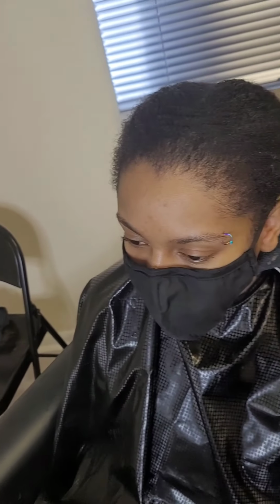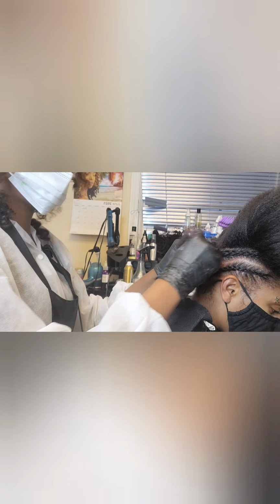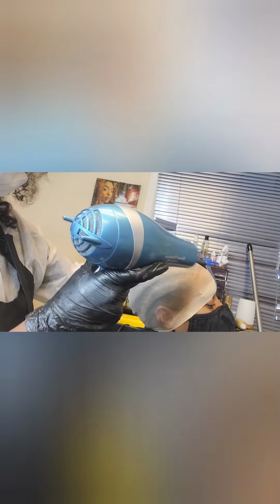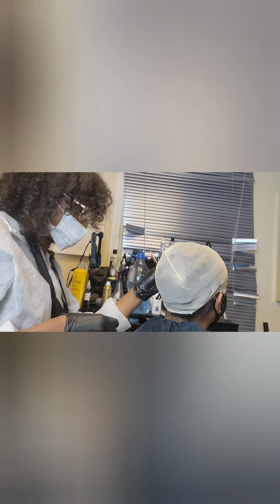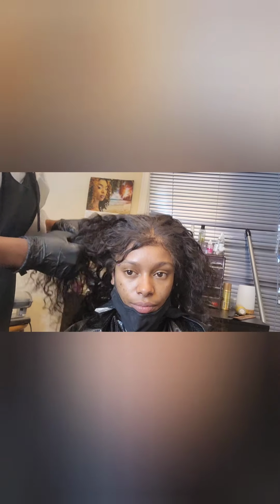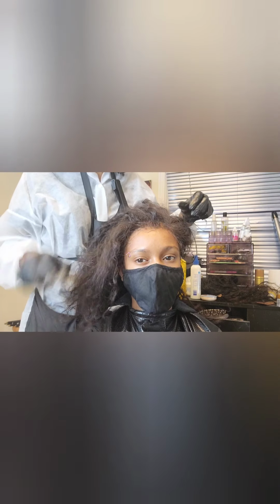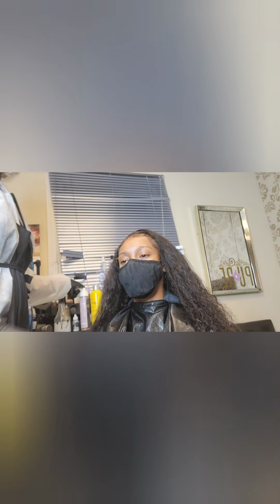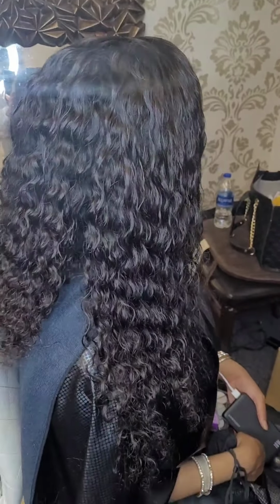How To Do A Gluless Lace Frontal Unit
Another Hair Line Transformation. 🥰🥰🥰🥰Come to the DMV Weave Dr. Located in Bowie Md
😸😸😸😸Purchase Hair Growth/ Wellness Products, Ebook, Hair Loss Boot Camp
Schedule a Free Hair Loss or Hair Replacement Services